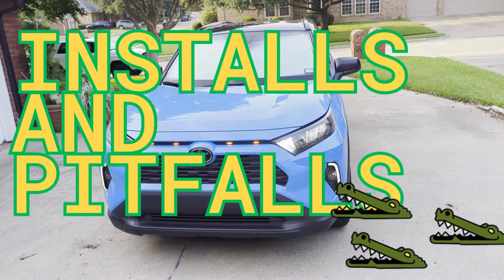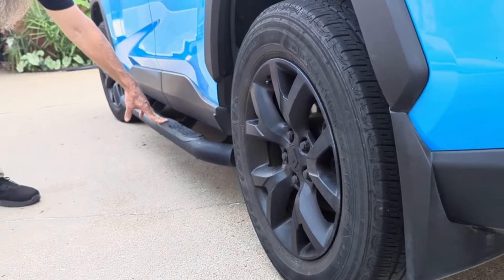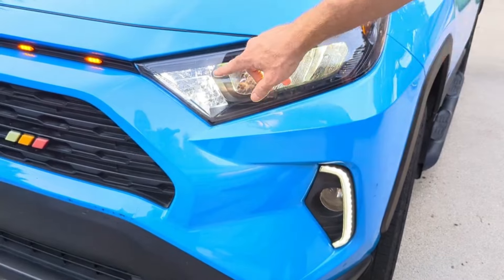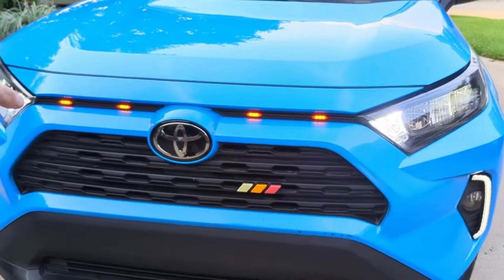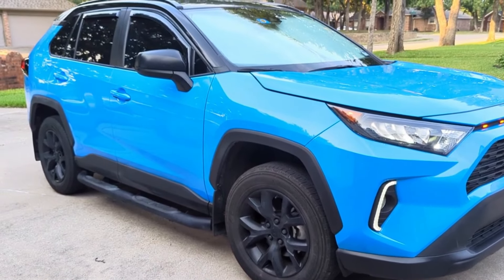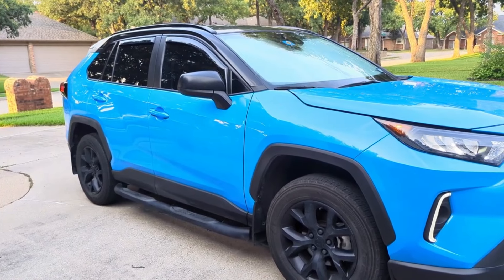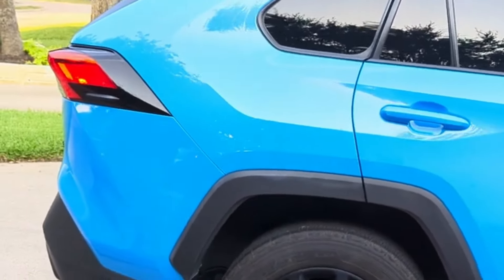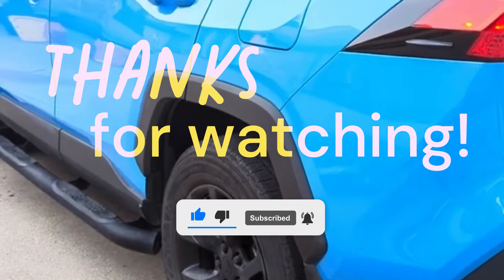Watch to Learn how we went from BASIC to Premium | Toyota RAV4 Upgrades and Mods | Easy DIY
In this video I discuss some of the Modifications we made to our 2021 Toyota RAV4 to take it from looking super basic to premium.

Many of the modifications we made ourselves at home and have tutorial videos you can follow along with and DO IT YOURSELF! Save money by not paying for someone else to do it for you.

with the channel, it's creators, and actors)
assumes no responsibility or liability
for any errors or omissions in the content
of this site.

The information contained in this site is provided
on an "as is" basis with no guarantees
of completeness, accuracy, usefulness or timeliness.